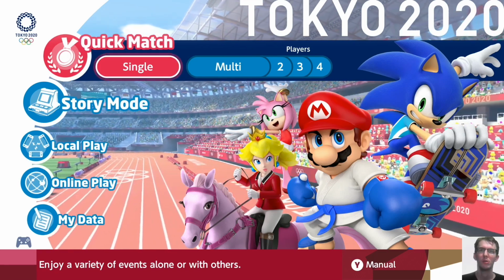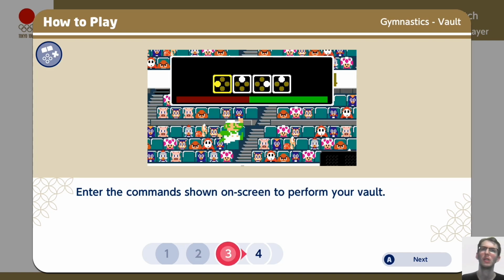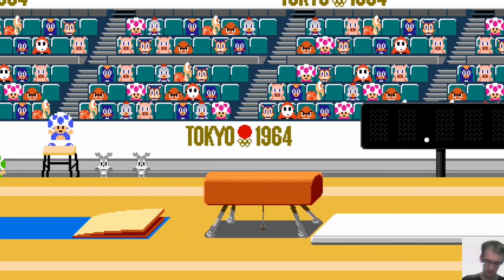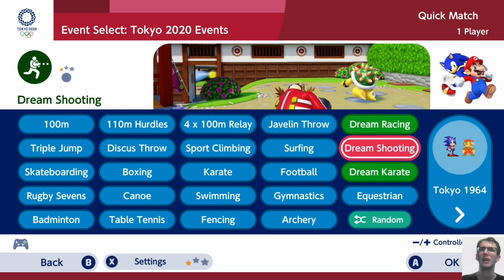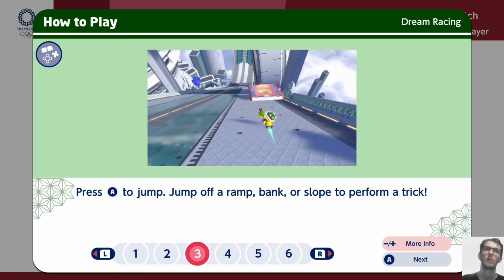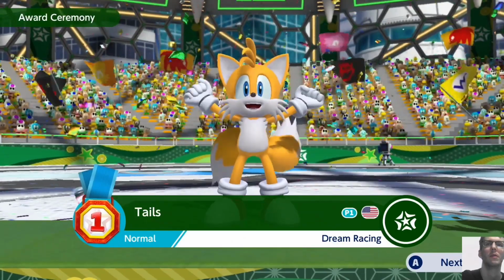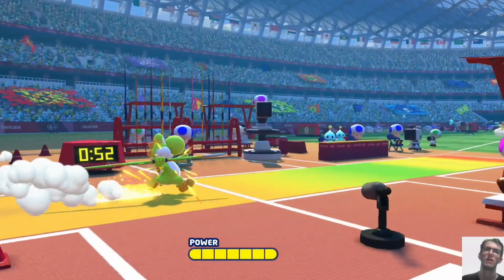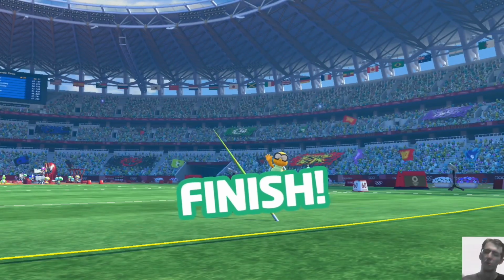Mario & Sonic at the Olympic Games Tokyo 2020 12 Minutes of Gameplay!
It’s party time, and everyone’s invited!

Team up with Mario, Sonic and friends on Nintendo Switch™ in action-packed sporting events! Bring your best moves to the track, the gym, the ring, or the water in dozens of different party-games everyone will enjoy.

Features:
• Overview: Mario, Sonic, Tails, Bowser and the whole gang are here for some party fun with friends and family of all ages, including:  21+ 3D events; 10 classic, retro-styled 2D events; Story mode with hours of gameplay; and wacky, unlockable minigames and guest characters. Try brand new events for Tokyo 2020 — Skateboarding, Karate, Surfing and Sport Climbing.
• Skateboard, surf and race your way to the top! With more than 30 events to master in this fun-filled Olympic showdown, there are plenty of ways to prove your skills to your friends in multiplayer mode.
• Everyone’s here! Play as Mario, Sonic, or choose from a star-studded cast of colorful characters from your favorite SEGA and Nintendo games.
• Dive into unique Dream Events that layer fantastical chaos with reality. Zip through a downhill obstacle course on your hoverboard, Karate chop your way to gain and hold the most neon squares, or blast away the competition in a shooting range full of kites!
• You won’t want to miss an epic story mode that sends you back to 1964 to compete in classic, retro 2D events.
• Play any way you want on your Nintendo Switch™. We’re talking motion and button controls, single and dual Joy-Con options, single-player and multiplayer modes, local split-screen and online functionality!

Hey FTC, I was given the game by SEGA to do coverage for it.